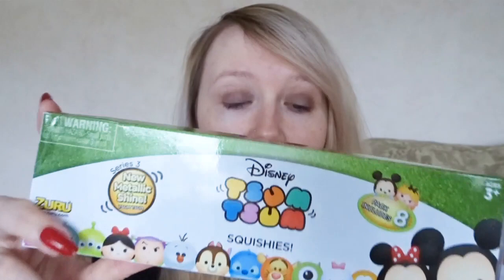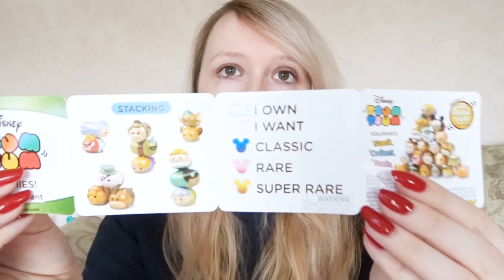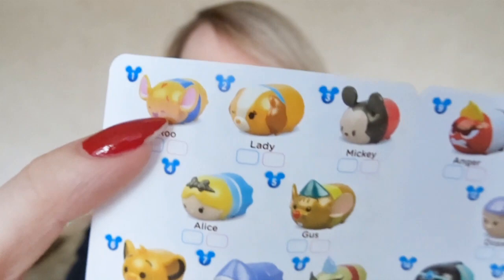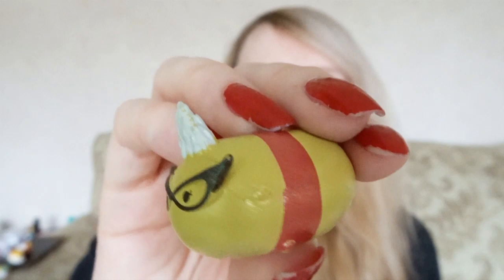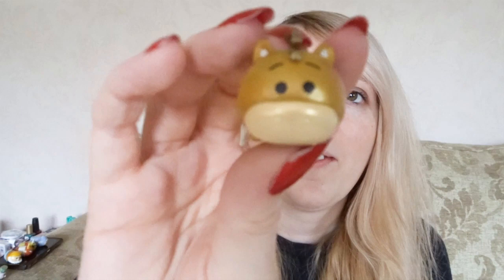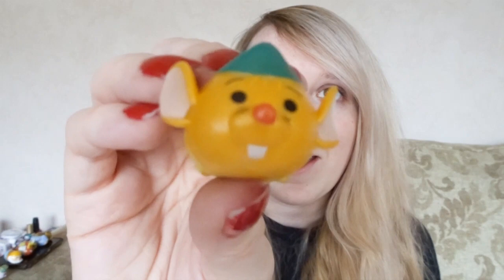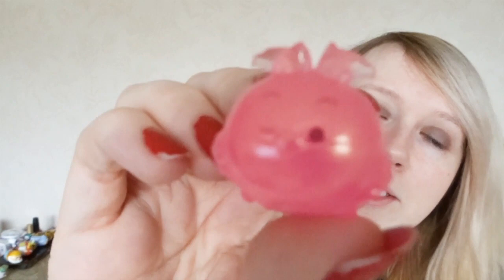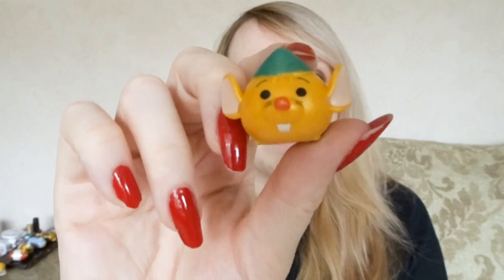Disney Mystery Tsum Tsum Squishies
Disney Tsum Tsum Squishies